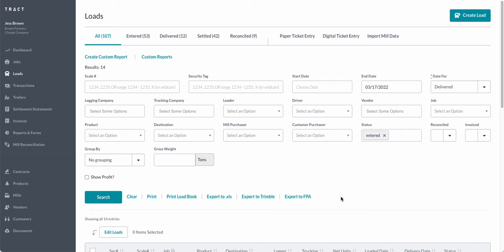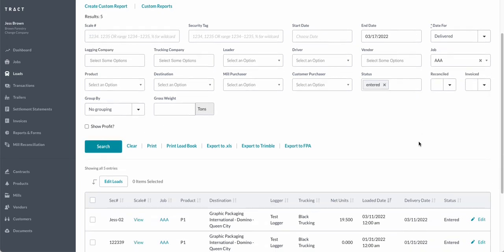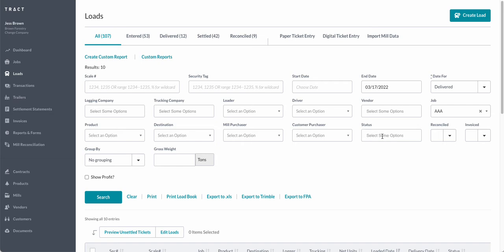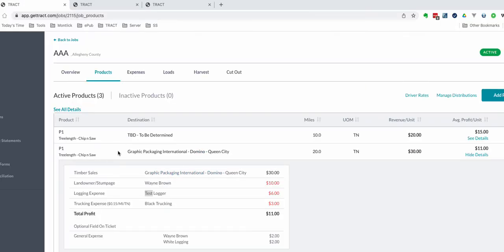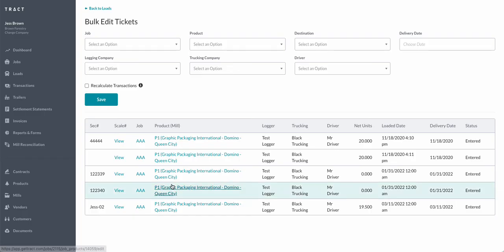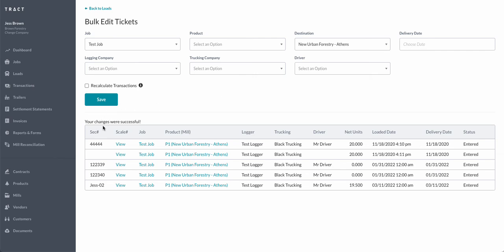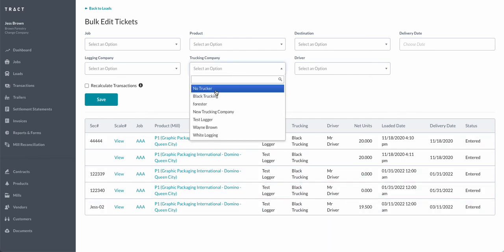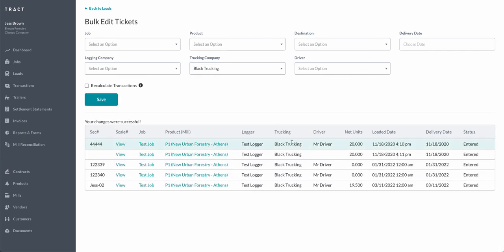Bulk Edit Tickets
Making changes to multiple tickets is really easy and fast in TRACT!